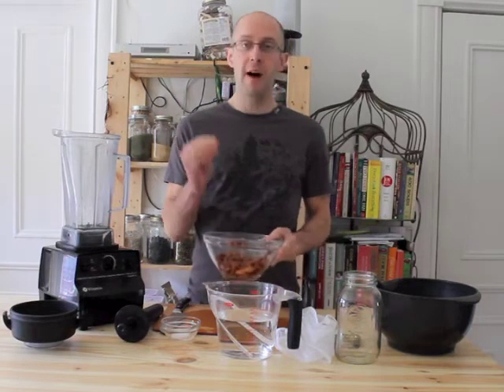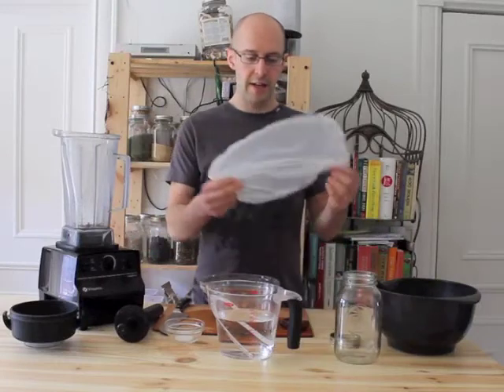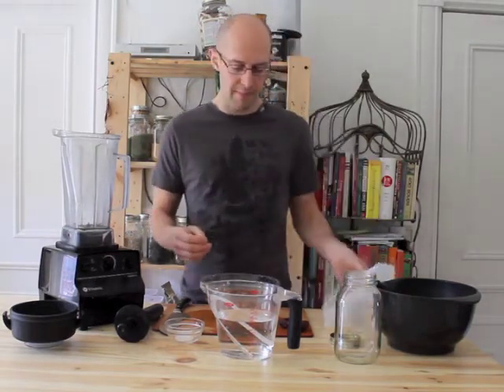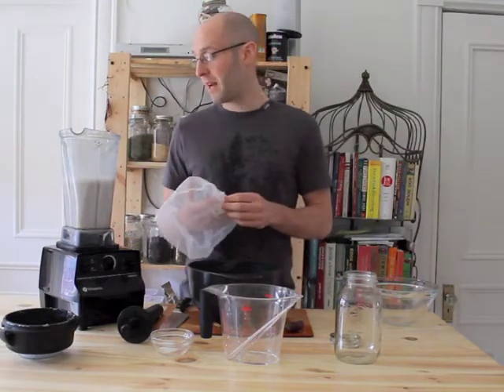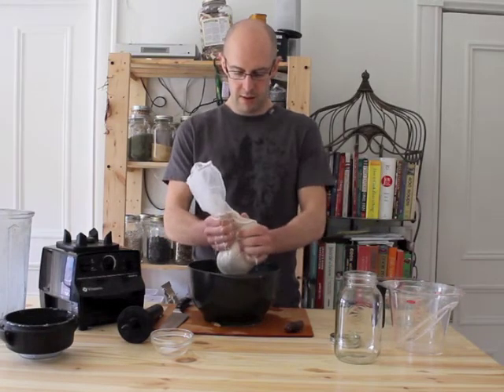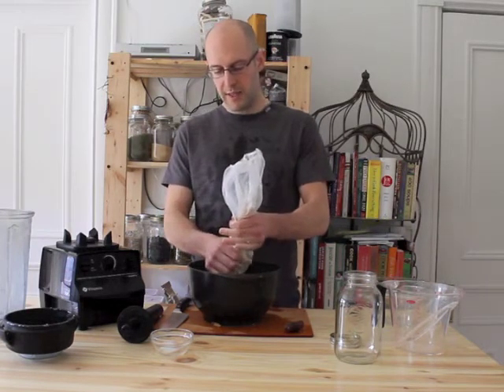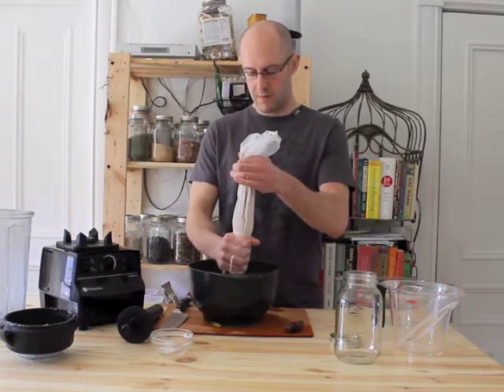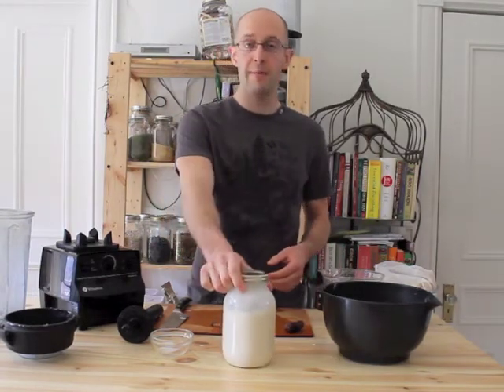How To Make Delicious, Homemade, Raw Almond Milk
Learn how to easily make your own almond milk at home.